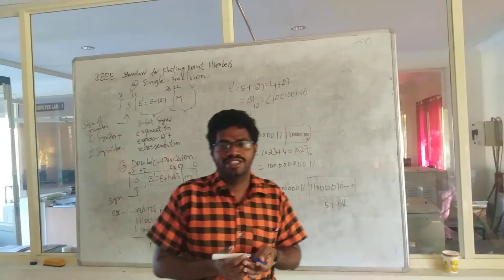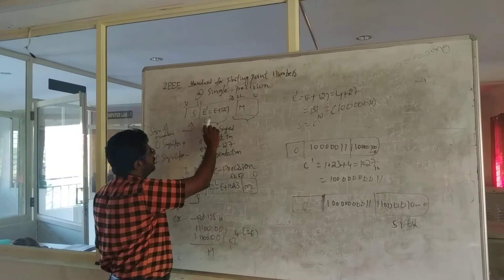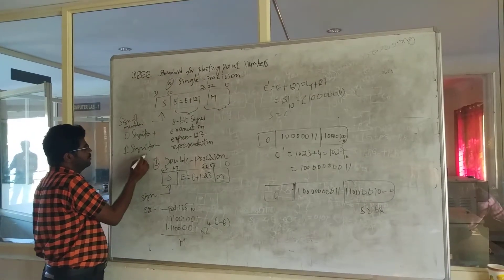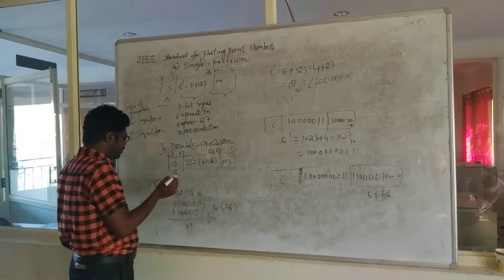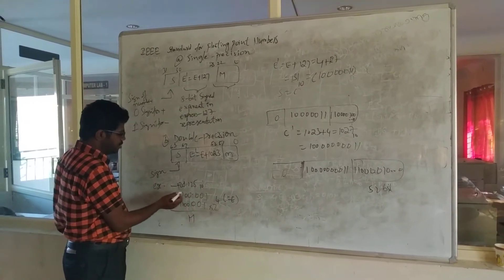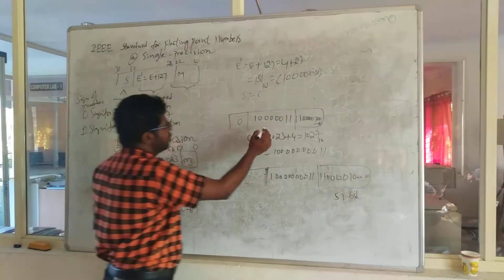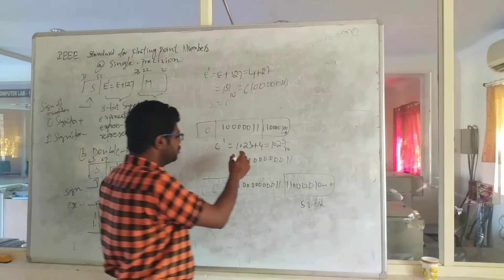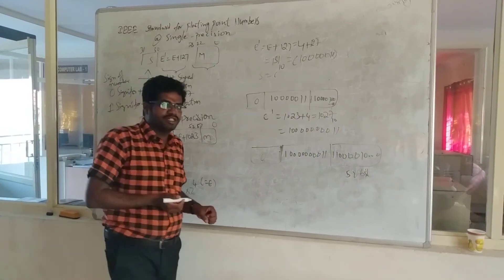#21 IEEE Standard floating point representation in computer organization/architecture gate lecture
IEEE Standard floating point representation in computer  organization/architecture gate lecture
single precision &  double precision  with example